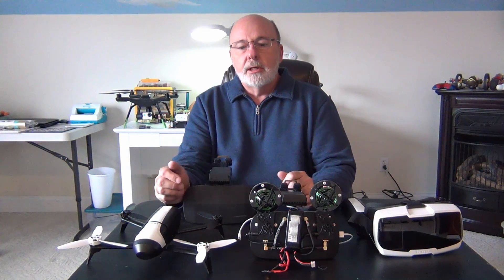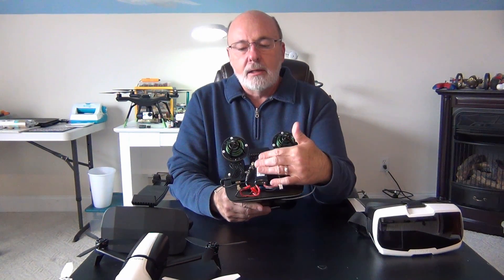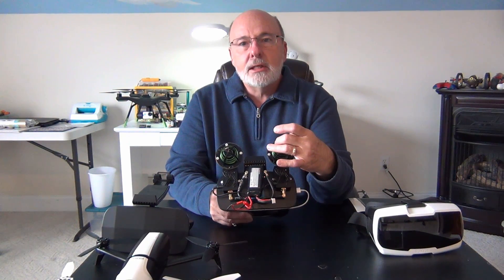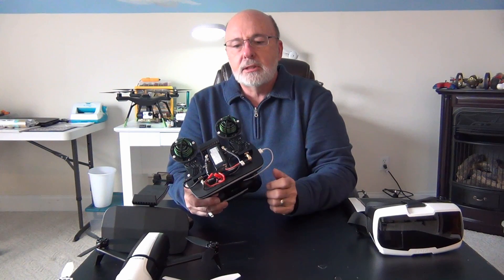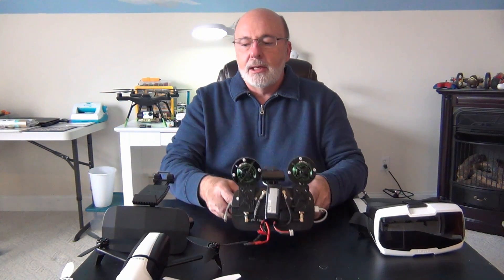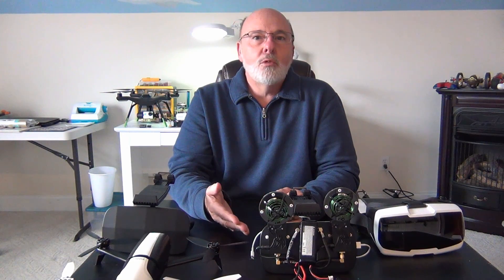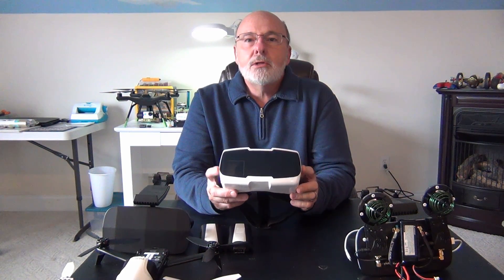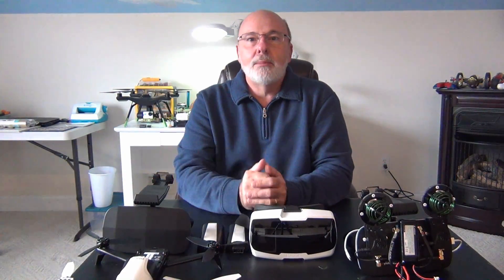Extending The Range Of The Parrot Bebop 2 & Disco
For those of you that want to extend the range of their Bebop 2 and Disco This Mod may help.  The cost was just around $100  I am going to list the items I used and all you need to do is find a Directional antenna that offers around 60 degrees.   Here are the parts that I used for my mod.  Also at the bottom is the link to the Bebop 2 Battery that I talk about in my video:

2 x RF coaxial cable RP-SMA male to SMA male right angle RG58 6 inches Made in the U.S.A

4in RPSMA Female RIGHT ANGLE Bulkhead to RP-SMA MALE RF pigtail Cable COAX RG316

2-PACK RP-SMA Male to RP-SMA Female Right Angle 90-Degree Gold Plated Adapter

Wifi Signal Booster 2.4Ghz 4W 802.11 Signal Extender Wifi Repeater Broadband Amp